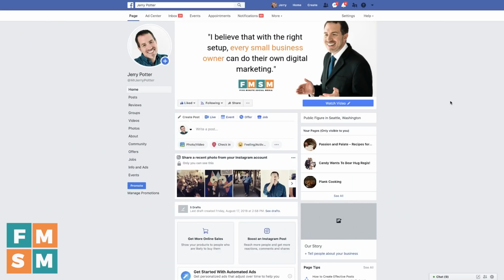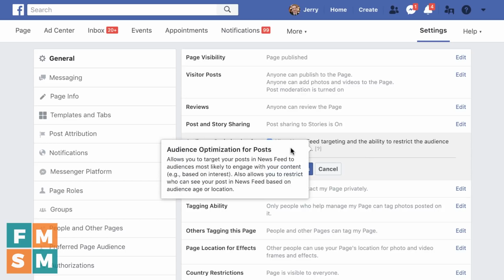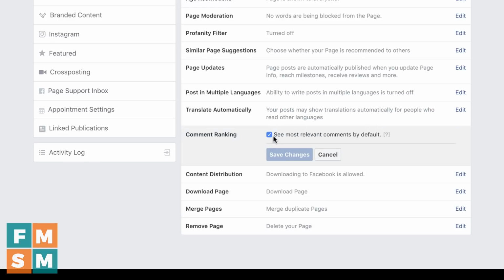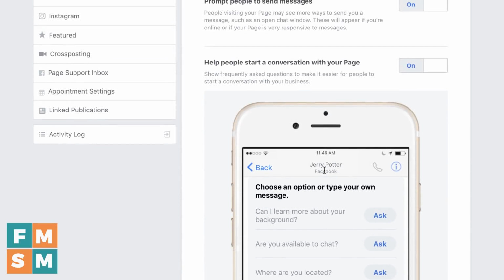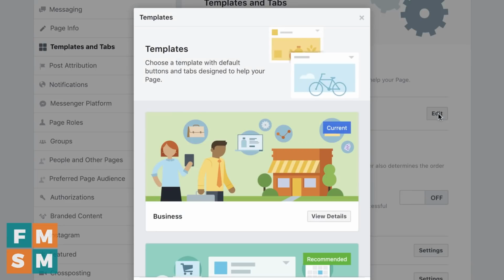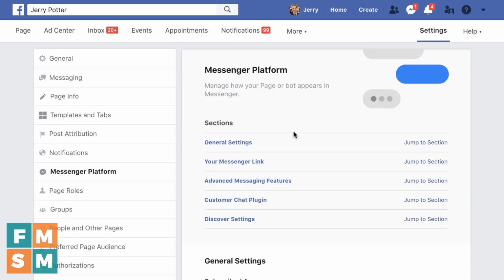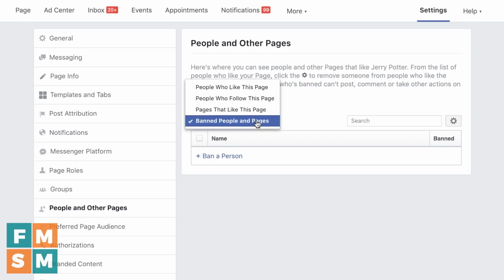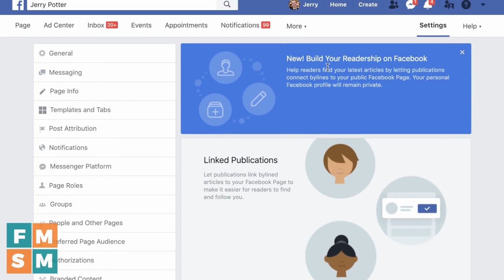Facebook Business Page Settings Tutorial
Need a Facebook Business Page settings tutorial? Overwhelmed by SO MANY OPTIONS? This video takes you through the options for Facebook Business Pages as well as some best practices.

CONTENT IDEAS: Download my free guide, "24 Content Ideas For Small Businesses ➜

Best opportunity for online entrepreneurs right now is a podcast on YouTube - learn why ➜